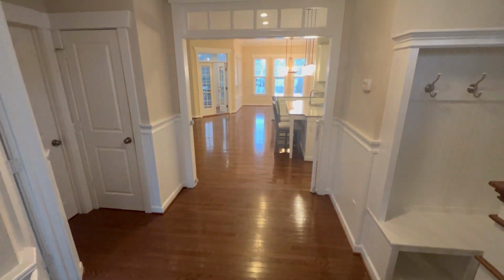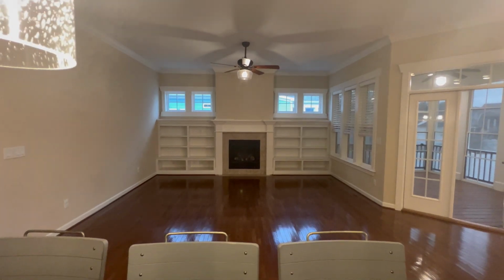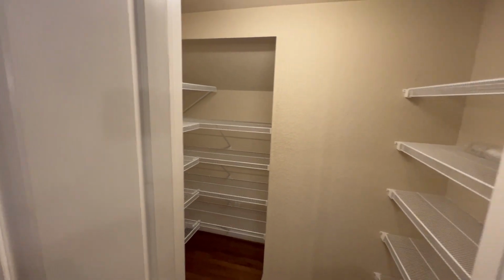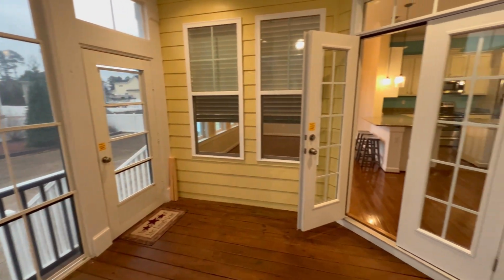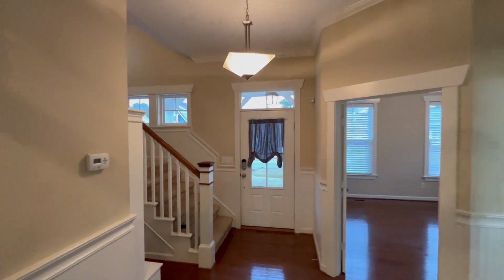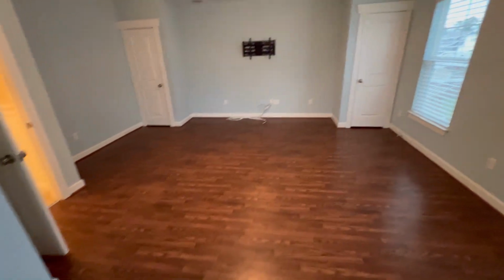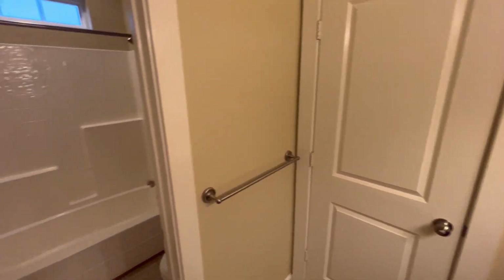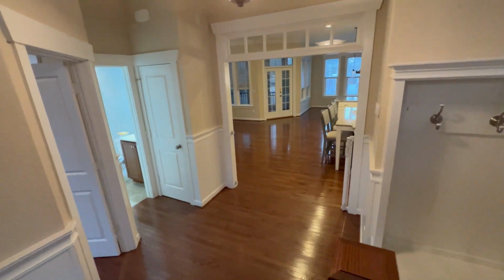House Tour: Chesapeake!!!!!!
6 beds - 4 bath - 3,100 square feet

Had a client that wanted to checkout some higher end homes. He was looking for an office space away from the kiddos. Bonus for this home was the media room...

Gear:
Gimbal DJI OM 4
Mic DJI MIC
Voice over mic
Computer Camera